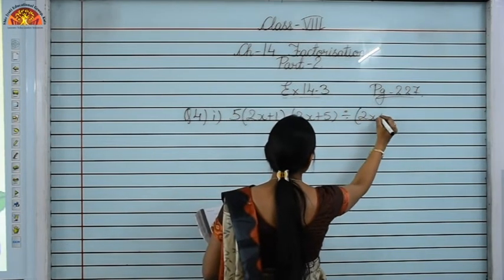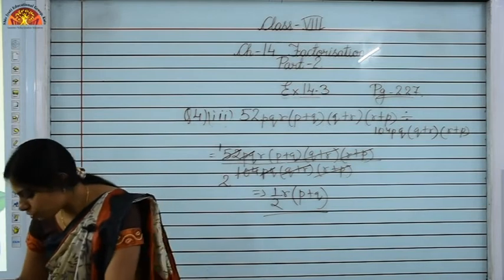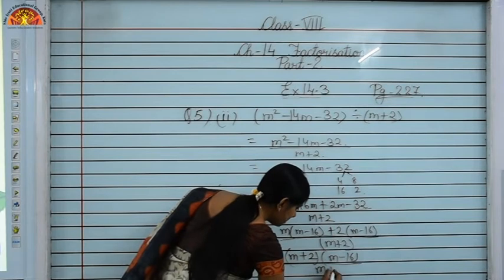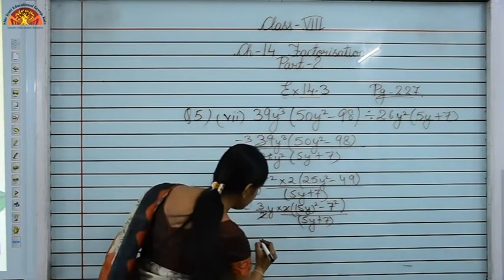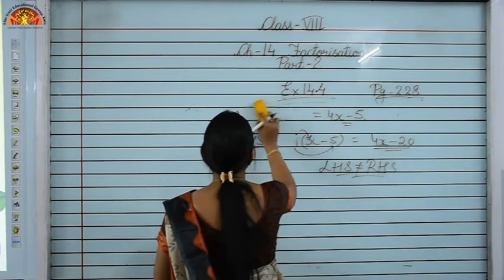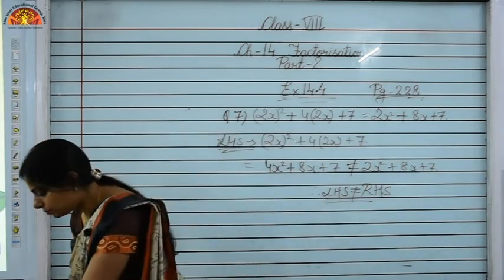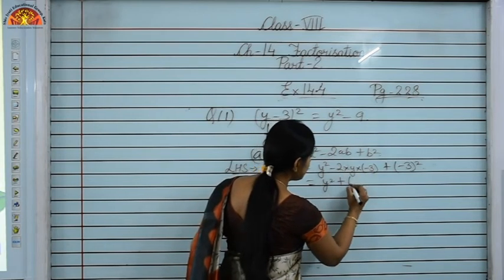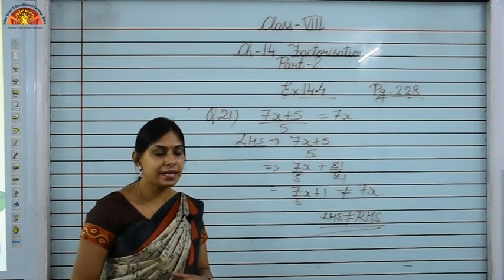8 Maths Ch 14 Part 2 {Link 2}